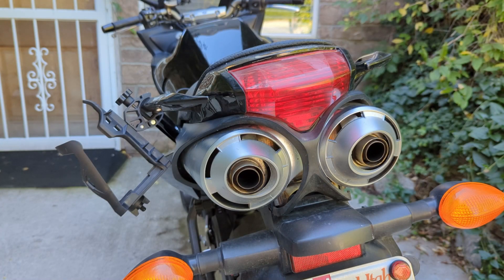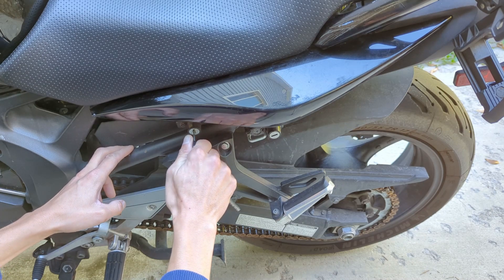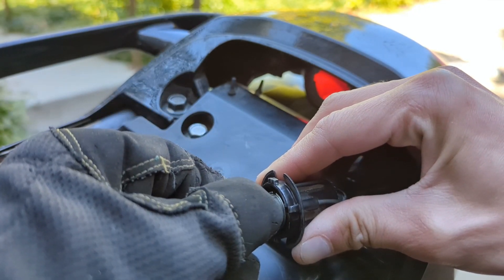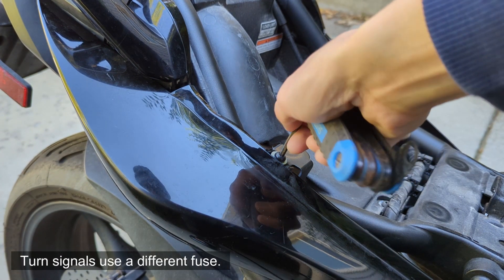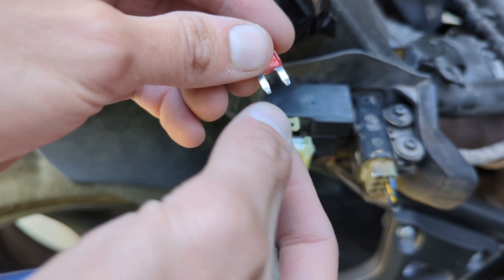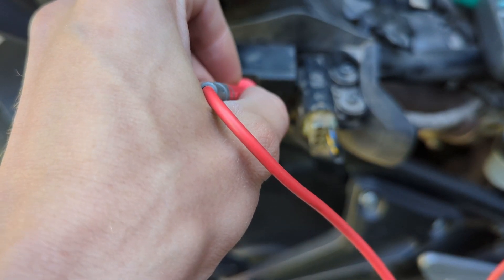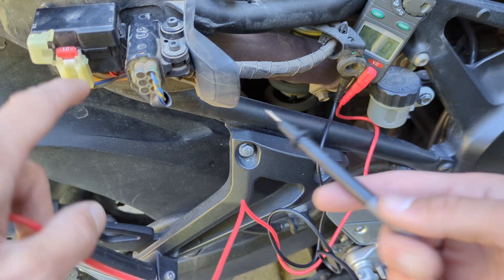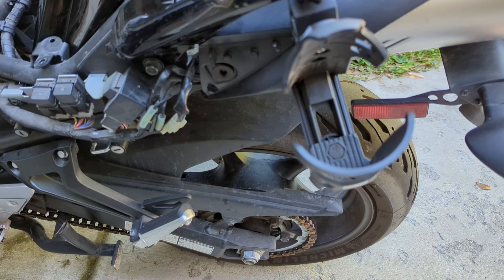Yamaha FZ6 Brake Light Not Working After Changing Bulb Diagnose Electrical Problems.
A video of a Yamaha FZ6 Brake Light Not Working After Changing Bulb Diagnose Electrical Problems.